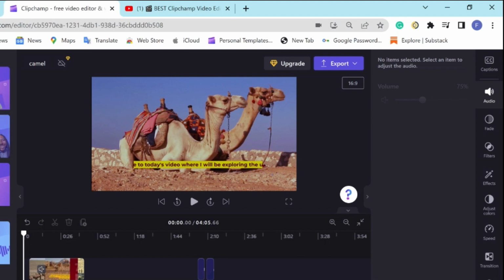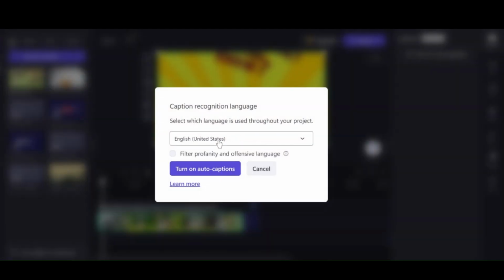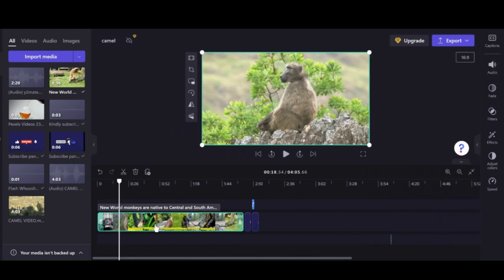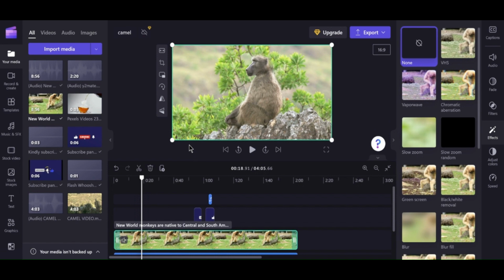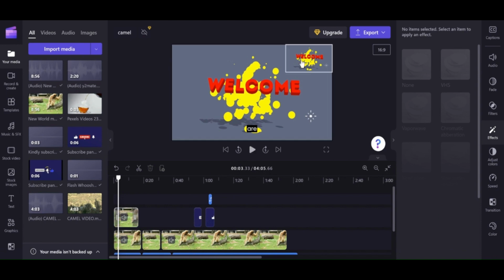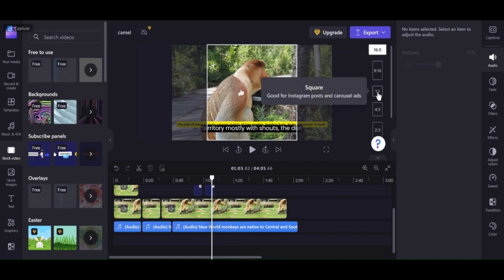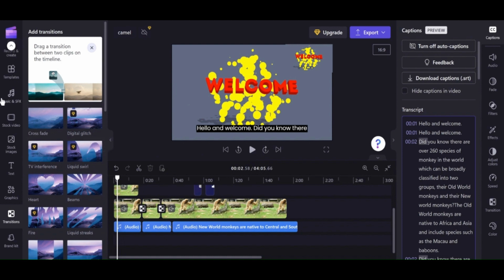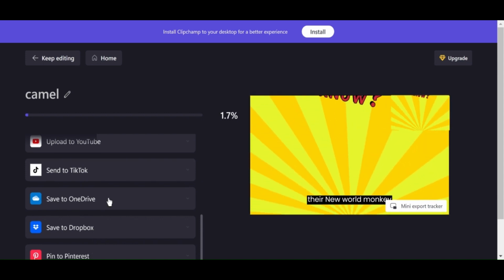HOW TO VIDEO EDIT WITH CLIMPCHAMP (Tips and Tricks)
Clipchamp - FREE Video Editing software that comes with Windows 11
In this step-by-step tutorial, learn the tips and tricks for editing videos with Microsoft's Clipchamp. Learn how to convert text-to-speech and how to customize the voice. Record your screen and webcam at the same time and many more. Whether you're a beginner or an experienced video editor, this video will teach you all the essential Clipchamp video editing tips and tricks that you need to know.